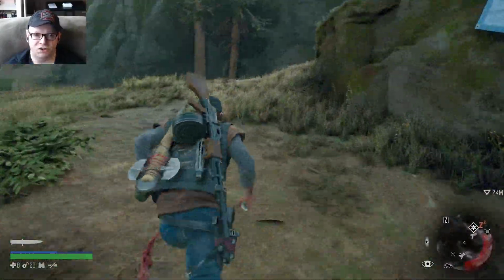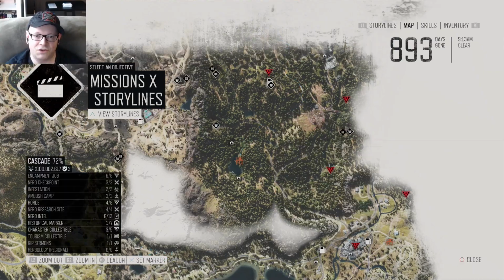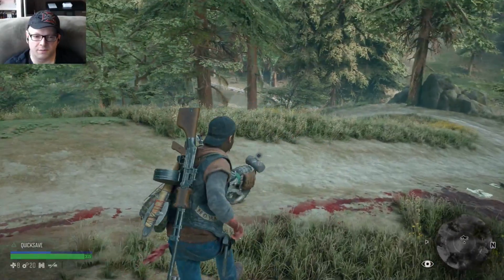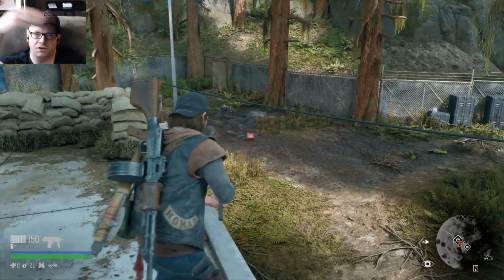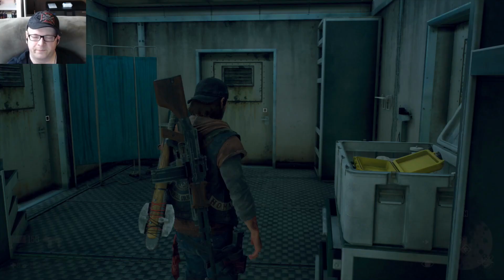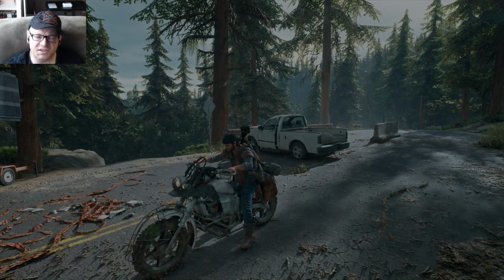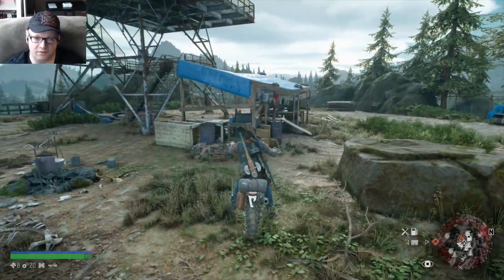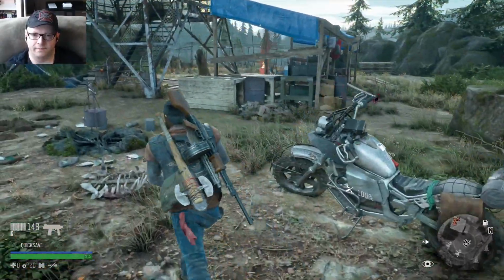Days Gone | Beginner Tips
I'm not good at these, but I really enjoy trying to make a useful video on what I think are decent beginner tips everyone should know. I wish I could make the videos shorter, but I have a rambling problem...I truly hope with practice I'll get better.

Days Gone is an action-adventure survival horror video game developed by SIE Bend Studio and published by Sony Interactive Entertainment for PlayStation 4.